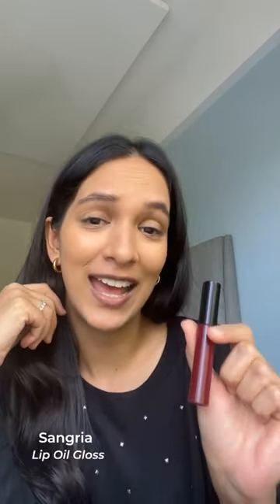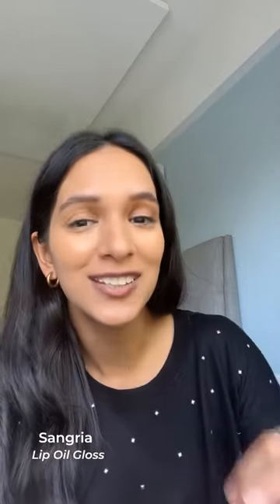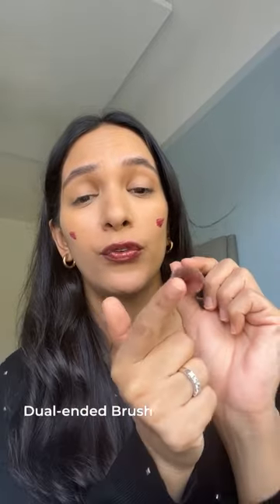How To Match Your Blush To Your Lipstick | hack | Ruby’s Organics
Struggling to match your blush to your lipstick colour? Here’s a multi-purpose hack our Founder swears by!